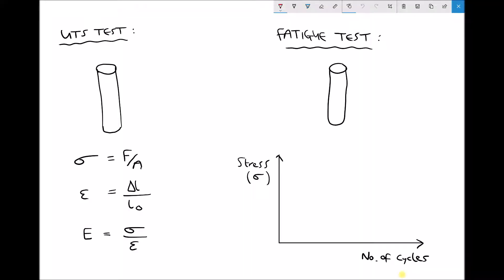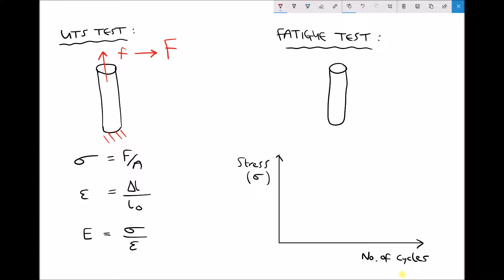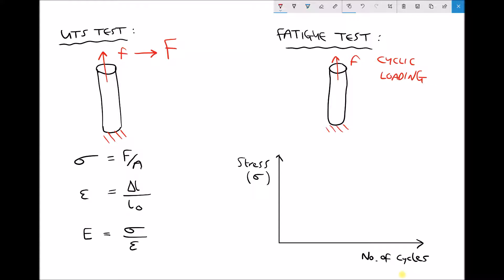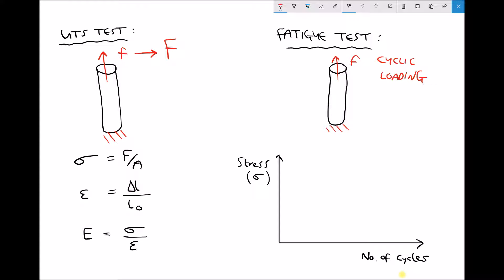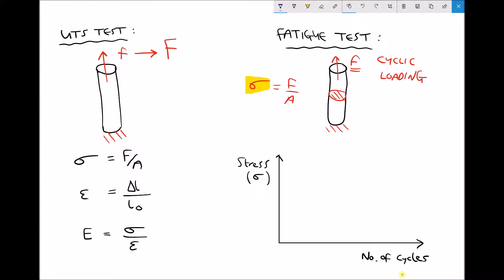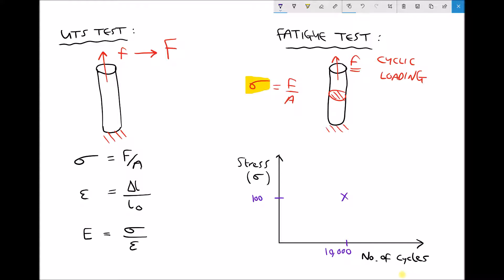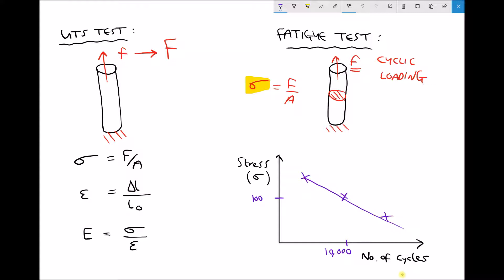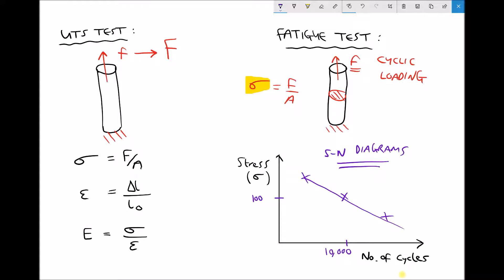Determining Material Fatigue Life at Given Stress Amplitudes Using Fatigue Testing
This video outlines the key differences between a UTS test and a fatigue test. It identifies the information that can be obtained by carrying out a fatigue test and explains the test procedure in simplistic terms.